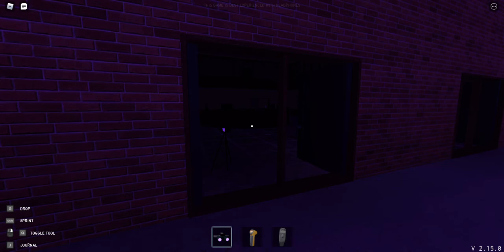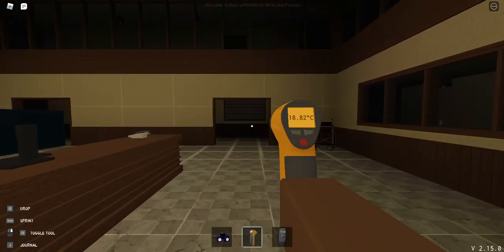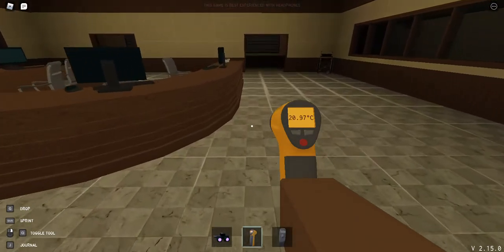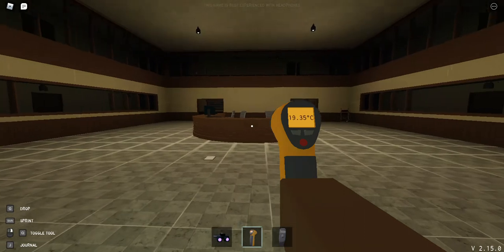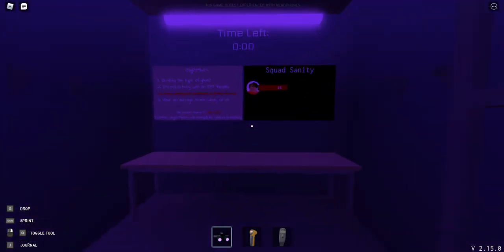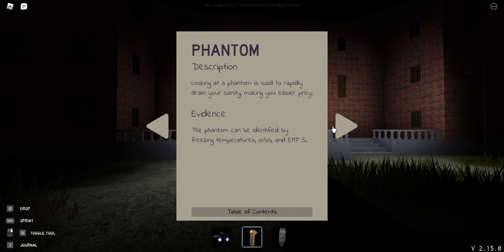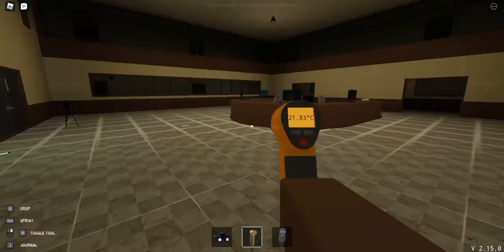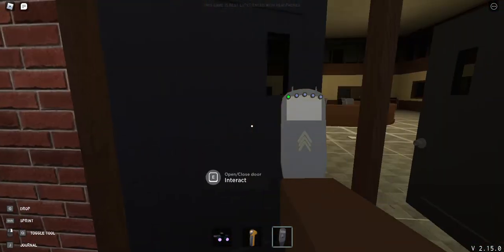part 2 of trents challenge